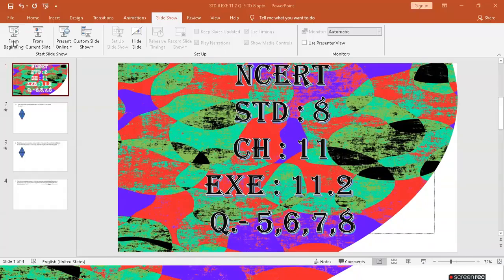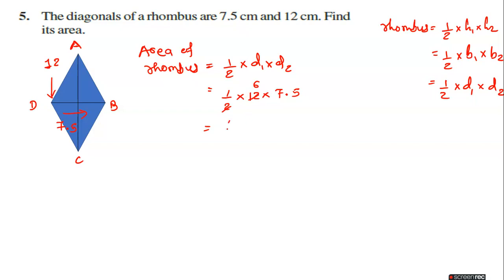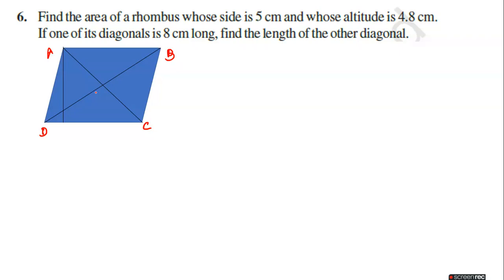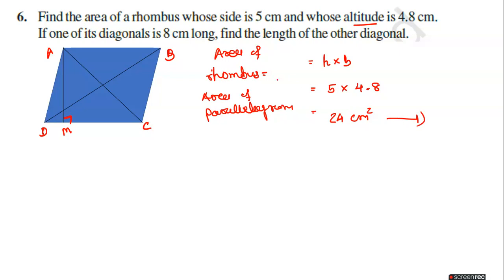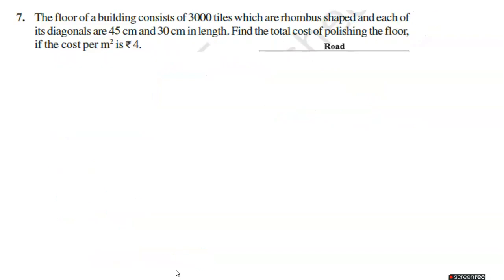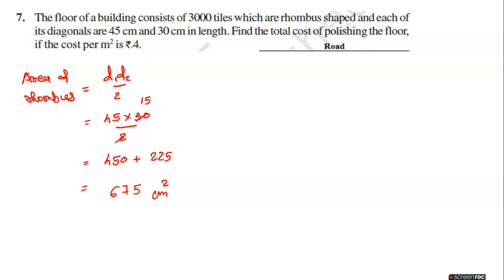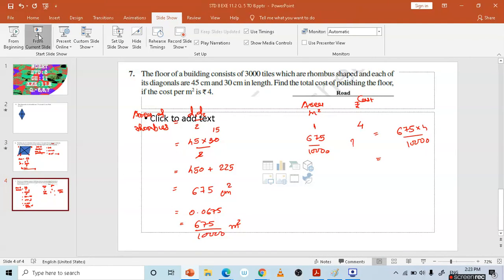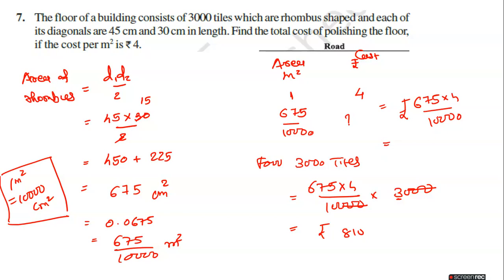std 8 exe:11.2 q.5,6,7